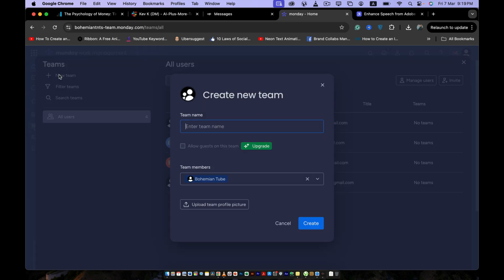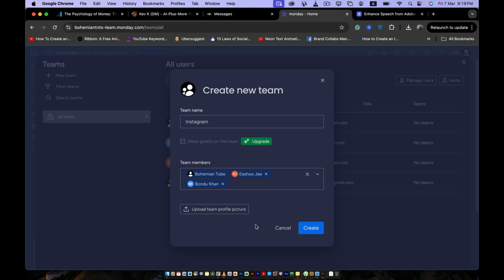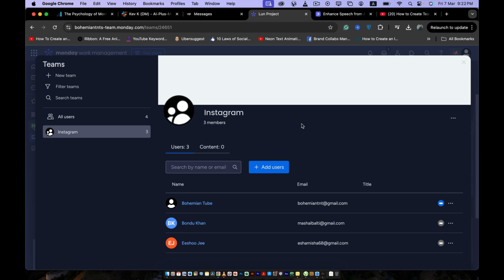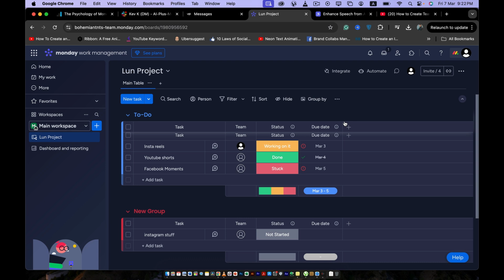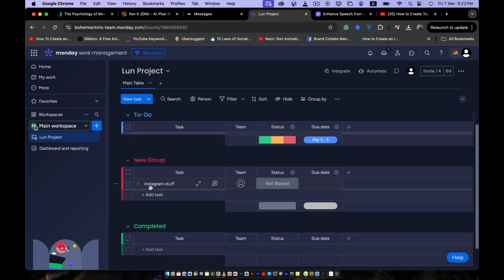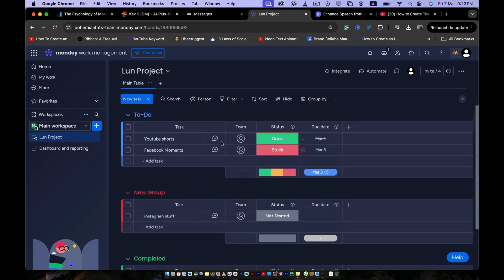How to Create a Team in Monday.com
If you are looking for a video about How to Create a Team in Monday.com, here it is!